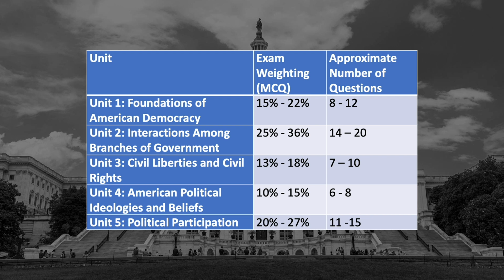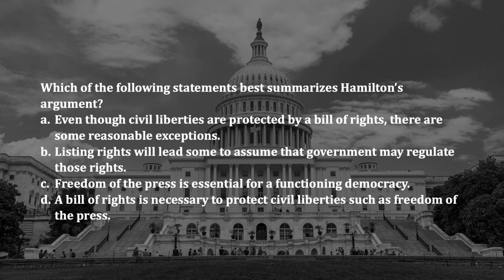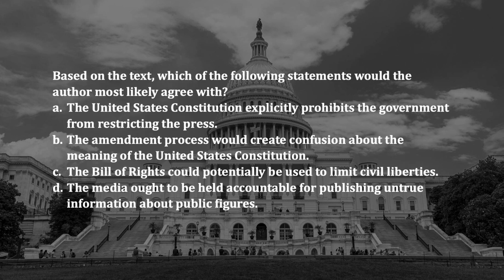AP Gov Multiple Choice: What You Need to Know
Get all the details on the MC portion of the AP Gov exam!